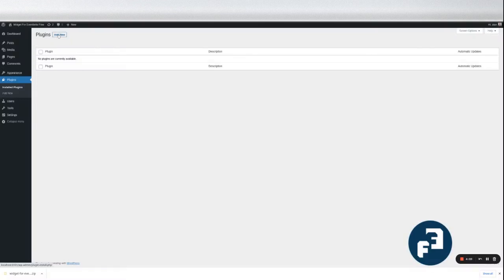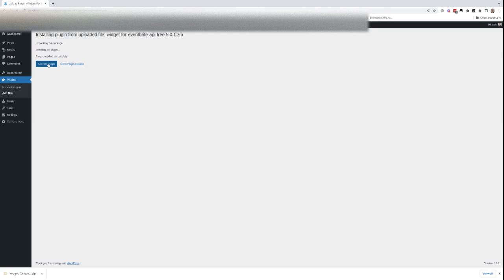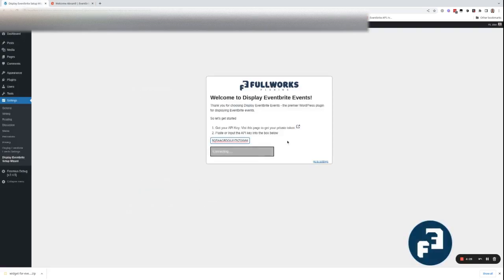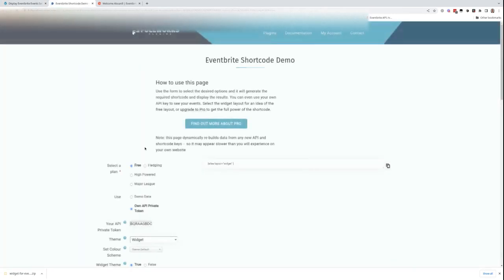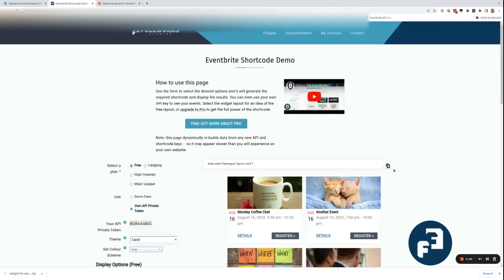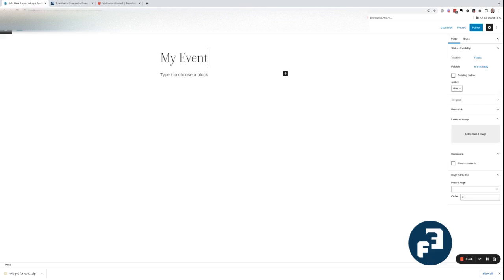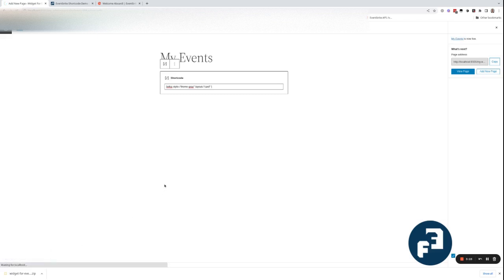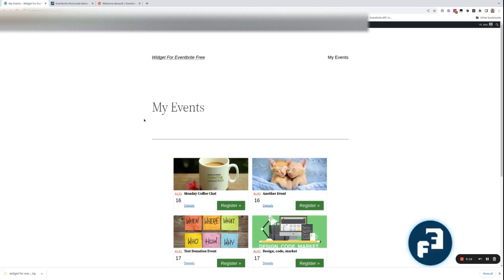Display Eventbrite Events Plugin - Quick Start Guide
This video demonstrated getting stared with Display Eventbrite Events Plugin quickly and easily in less than 2 minutes.

Install and activate the plugin.
Get Eventbrite API Key.
Add Shortcode to a page or post and publish.